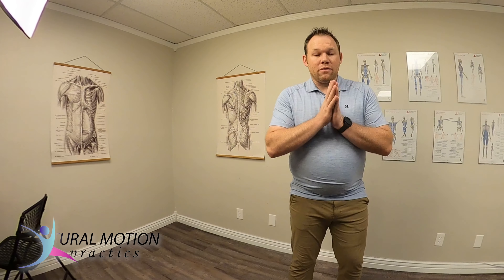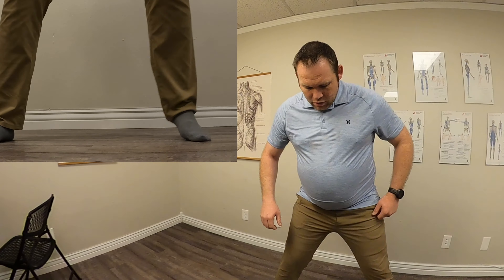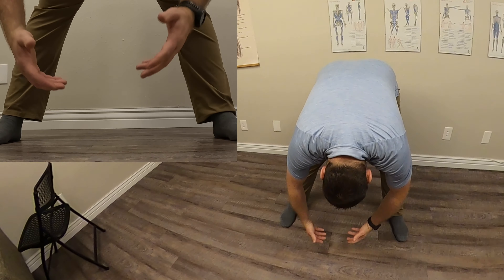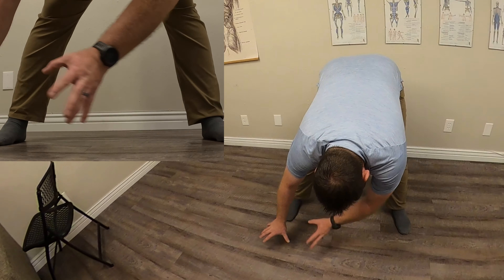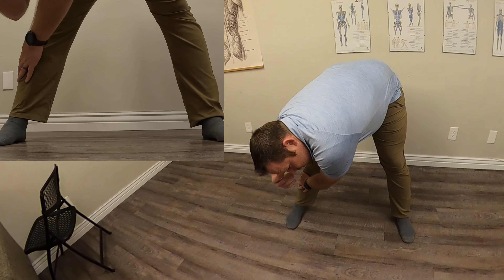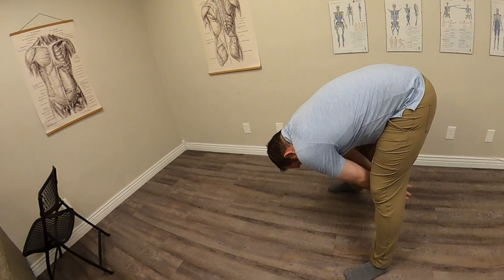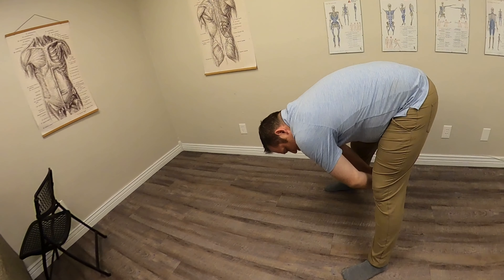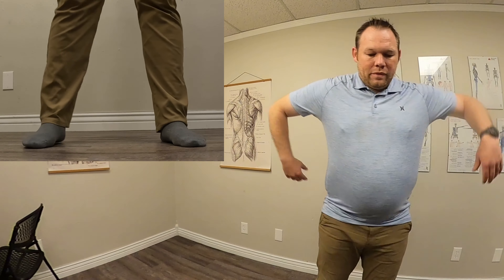7. 5th Exercise - Your Step-by-Step Tension/Trauma Releasing Exercises (TRE) Guide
In this short video series, I'm going to share with you a step-by-step guide to doing Tension/Trauma Releasing Exercises (TRE). These exercises are a powerful way to engage your bodies natural tremor process which will likely reduce stress and tension, and can be used to help your body navigate the affects of traumas, both major or minor.

However, if you are doing this to help you body adapt from a trauma I recommend working with a practitioner to guide you through the process. That said, feel free to watch through these videos to give you a better glimpse of what to expect.
or find a practitioner in your area

If you're looking for a way to reduce stress and tension, then you need to check out this guide to TRE! This video will show you how to do the exercises correctly, and how to use them to navigate the affects of trauma in the future. With this guide, you'll be in good shape to tackle any stress situation!